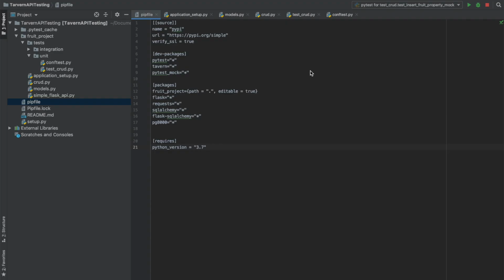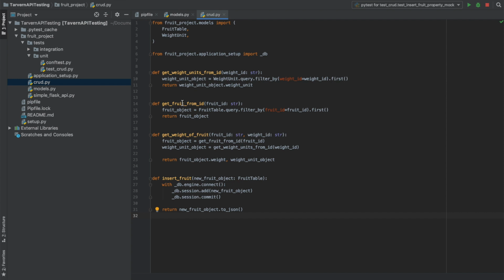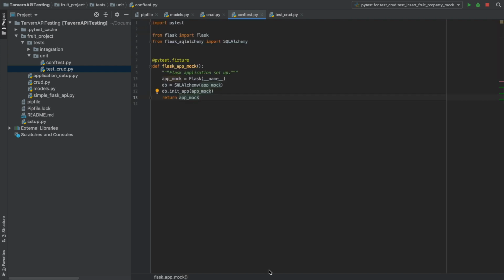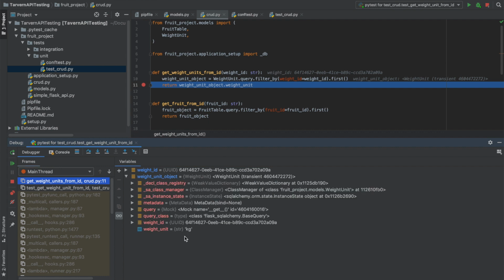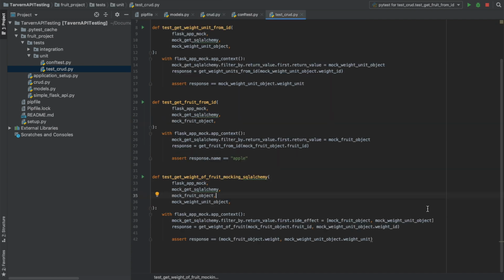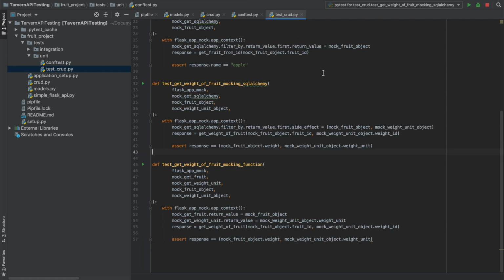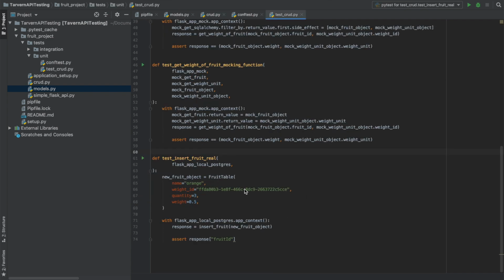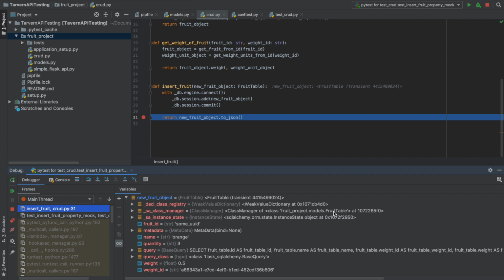How do I mock a database? Pytest Mocking Tutorial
Here I give a few example use cases for mocking SQLAlchemy that I have had to use in my day to day as a software engineer.